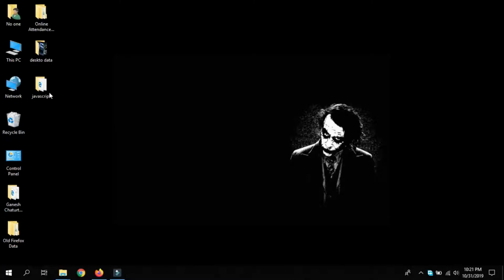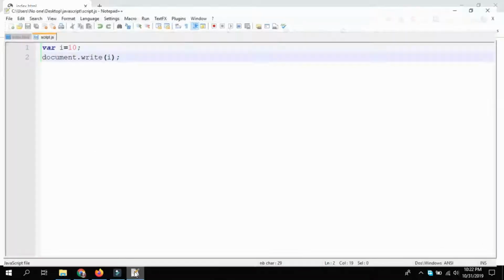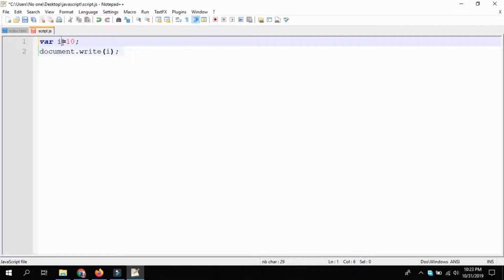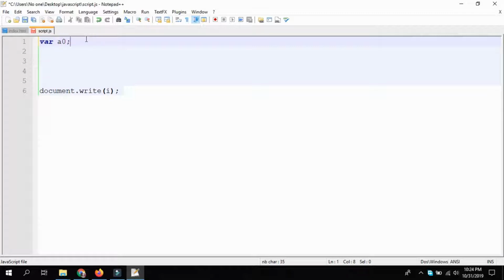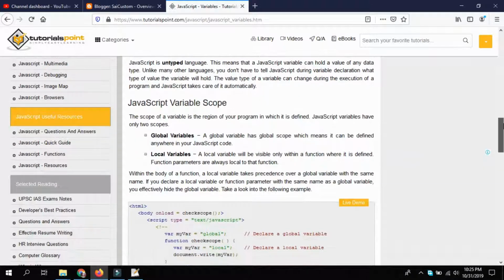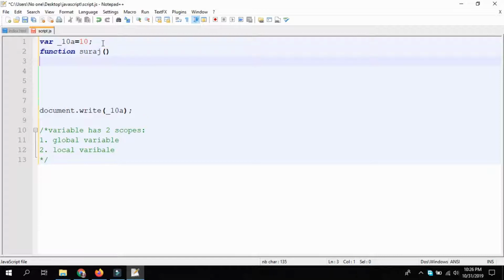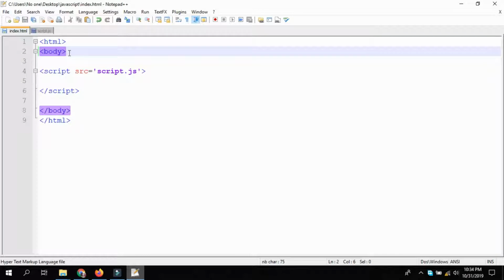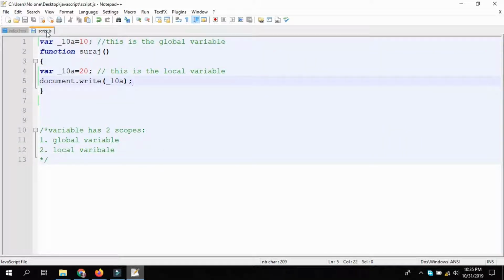#04 Variables In Javascript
This video is in continuation to the series of basic javascript programming. In this series you will get all the basic videos related to javascript programming.
This is the fourth video of the series. This video is about variables in javascript

Follow me on instgram @suraj.s.kumarr